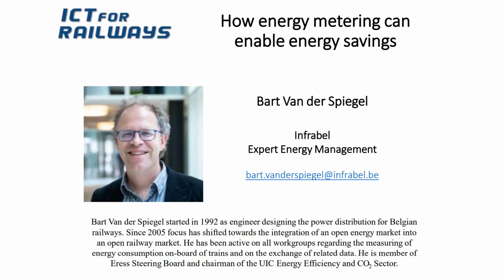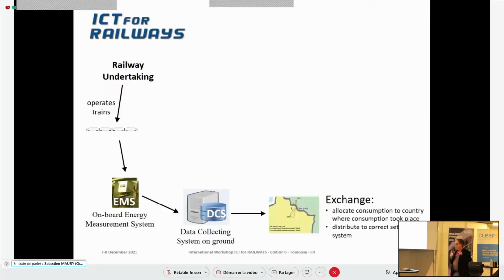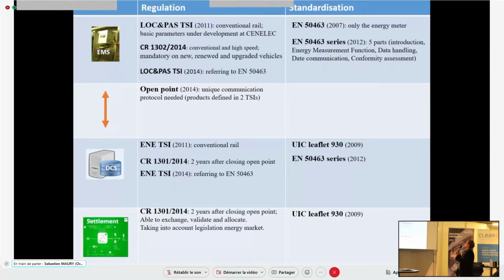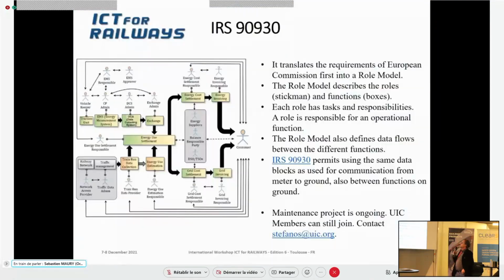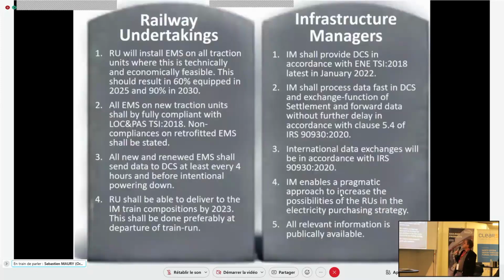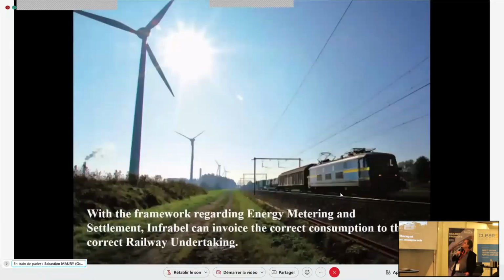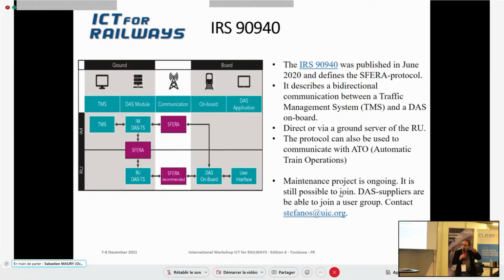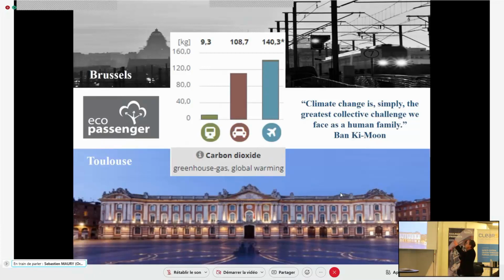15 How Energy metering can enable energy savings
Bart Van Der Spegel